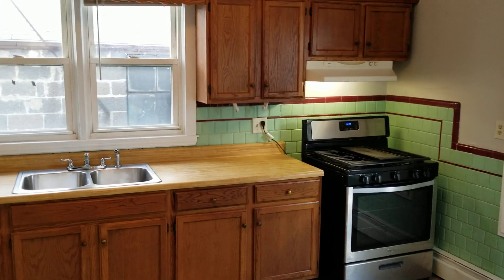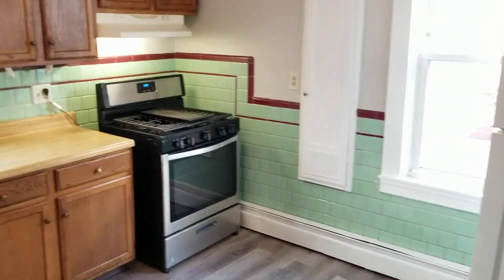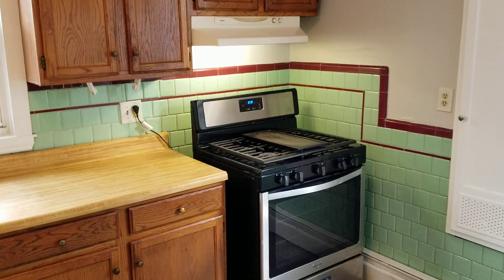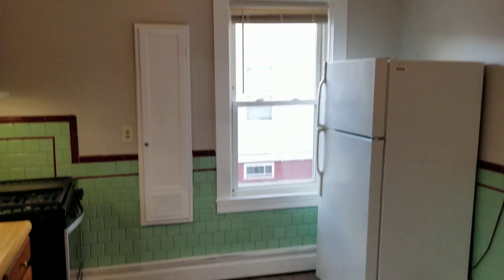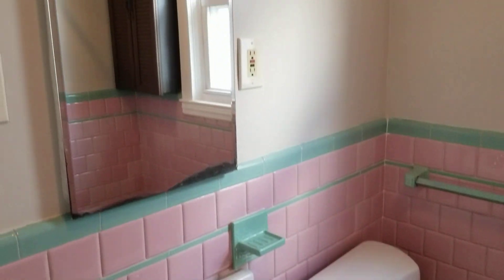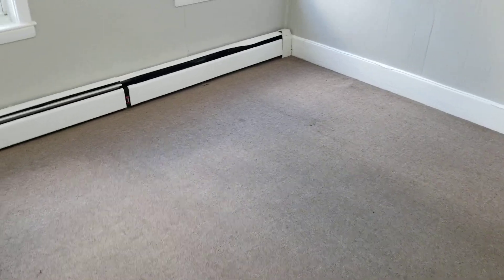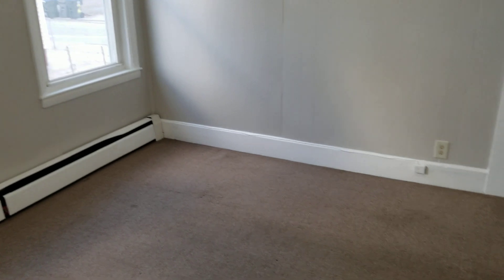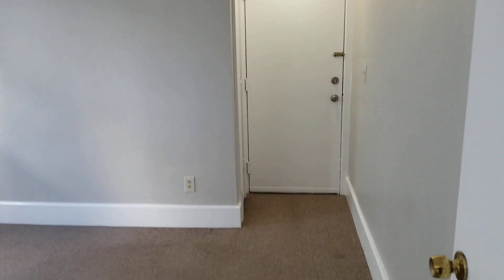Nexus Property Management RI - 203 Laurel Hill Avenue Unit 2 Providence RI 02909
FEATURES:

-1st Floor Apartment w/ Fresh Paintjob
-Kitchen w/ NEW Vinyl Wood Flooring
-Kitchen houses Plenty of Cabinets, Pantry Closet and Wide-Open Countertop
-Kitchen Appliances include Newer Refrigerator, Stainless-Steel Stove w/ Exhaust Fan and Dual Bin Stainless-Steel Sink
-Medium Living-Space w/ Freshly Cleaned Carpet Flooring
-Living-Space houses Plenty of Outlets for Entertainment System
-Medium Bedroom w/ Freshly Cleaned Carpet Flooring and Own Closet-Space
-Bedroom is perfect for Standard/Full Bed-Set (See Video for Size)
-Bedroom also houses Front Entryway to Unit
-Bathroom w/ Tile Flooring and Full Tub
-Gas Baseboard Heat throughout Unit
-Sorry, No Pets Allowed
-No On-Site Laundry
-Off Street Parking Provided
-Cable/Internet Ready

REQUIREMENTS:

*1st Months Rent and Equal Security Deposit required for move in

Benefits of Renting With NEXUS:

-24/7 Response Line
-Online Portal for all Tenants
-Epayments